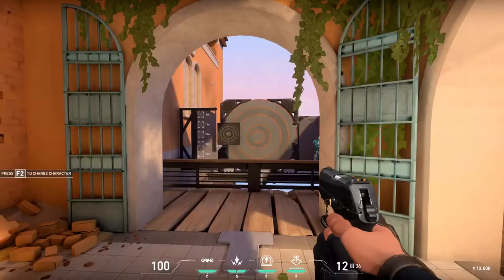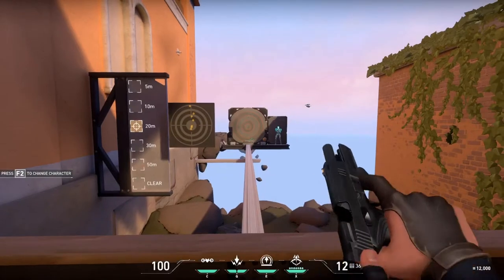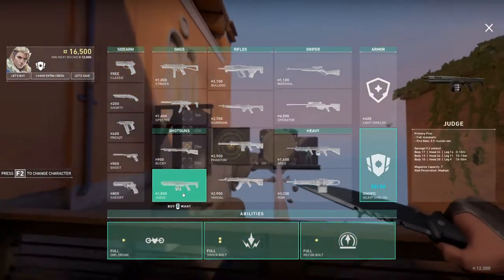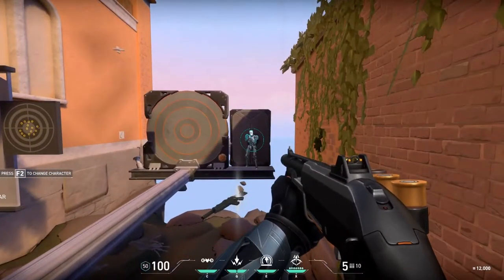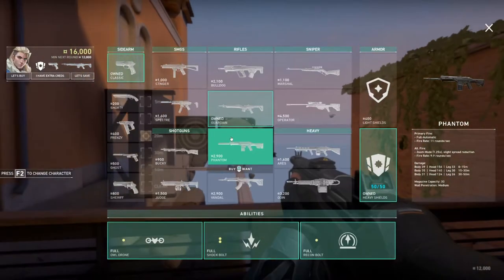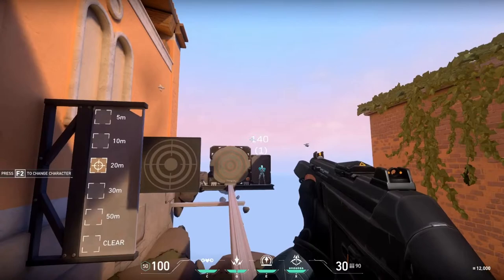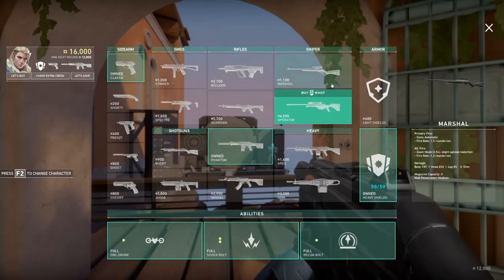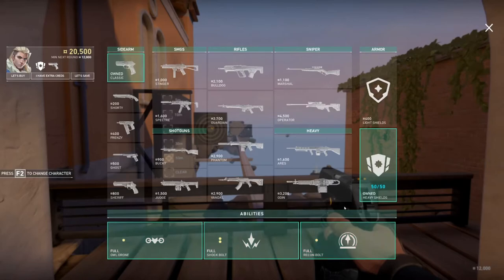Best guns in Valorant?!?! | Tips-Gun Guide!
Soooooo im a Vandal user. What about you???!!!??

My gear!

Camera
Webcam
Filming Cam The best starter camera on the market!

| MEDIA |

Live Daily

Everything related to me and my channels here!

Funny or awesome clips posted daily.